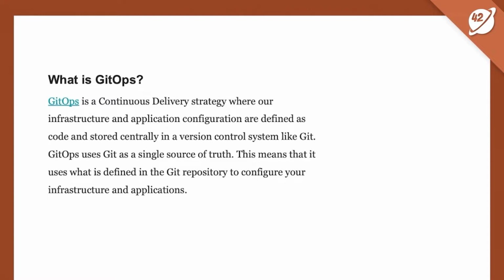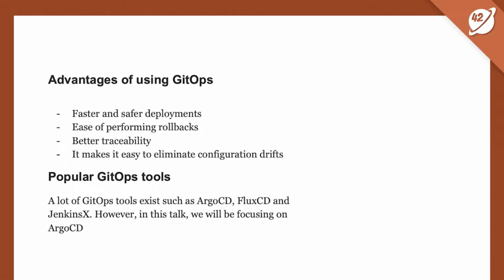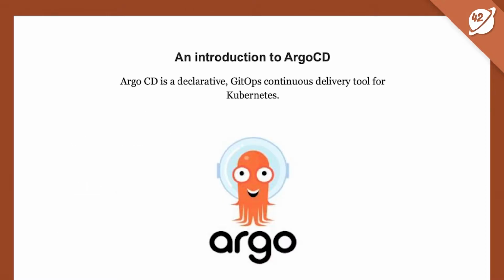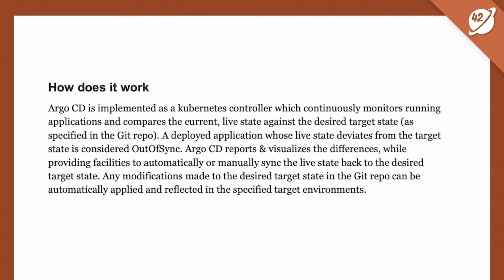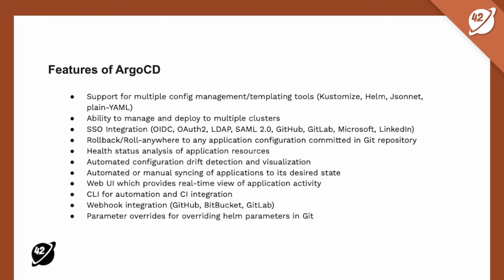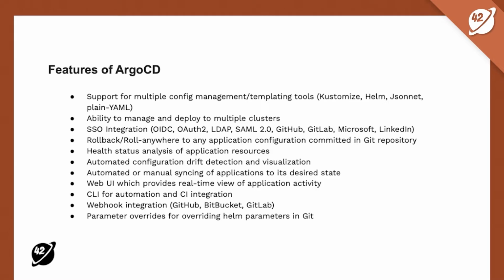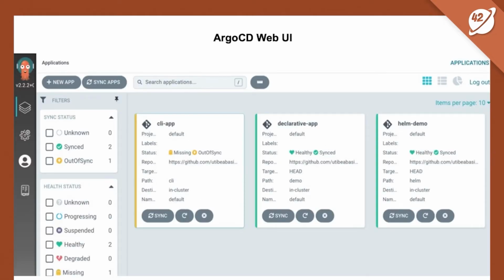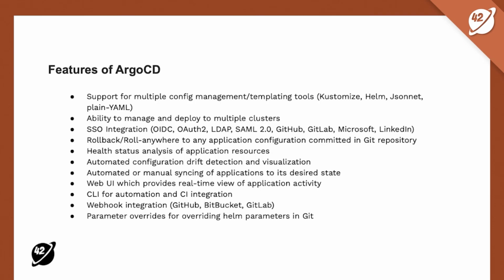GitOps, Kubernetes and ArgoCD | Utibeabasi Umanah | Conf42 Kube Native 2022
Have you ever modified something in your Kubernetes cluster and forgotten about it? Yeah, happens to the best of us.
GitOps practices help to eliminate some of these challenges as all the configuration is stored in Git. in other words, Git is the single source of truth.
In this talk, we will take a brief look at GitOps and ArgoCD and what they can do for you as a Cloud Engineer

0:00 Intro
0:22 Talk